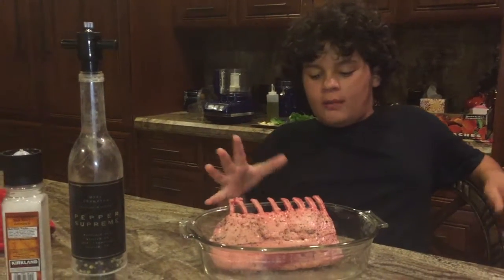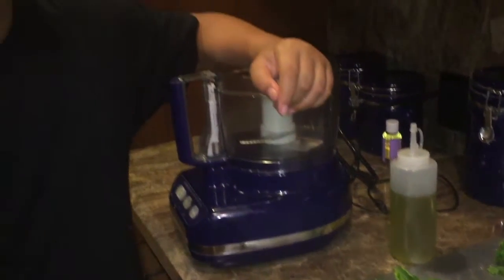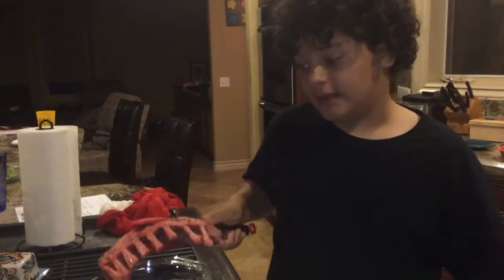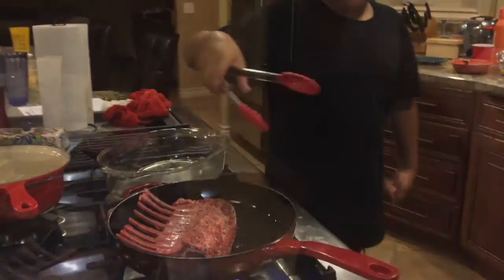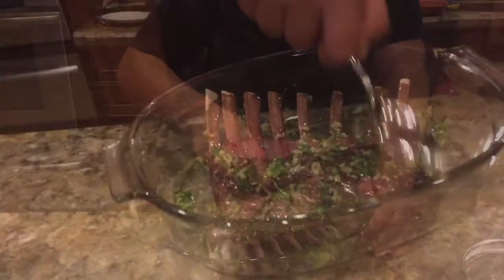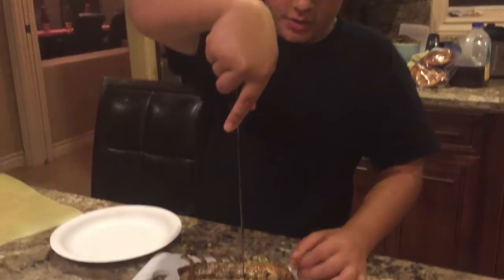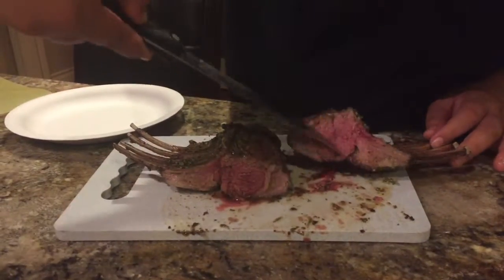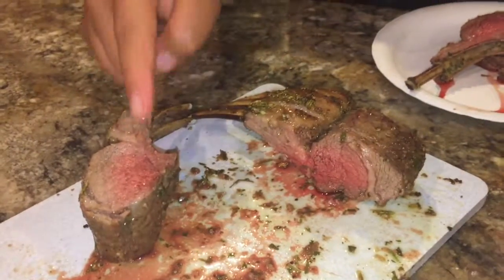Evan Cooks Rack of Lamb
Evan cooks a rack of lamb with a garlic herb rub and then adds a red wine cream sauce.